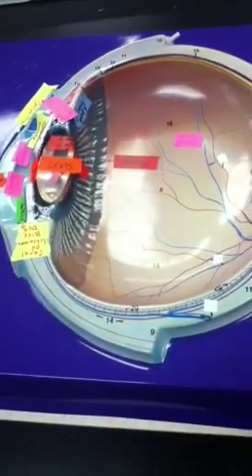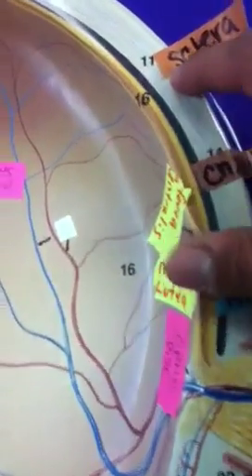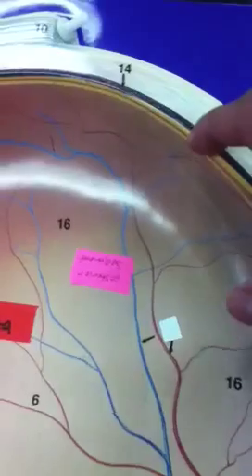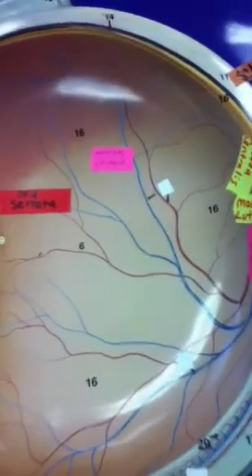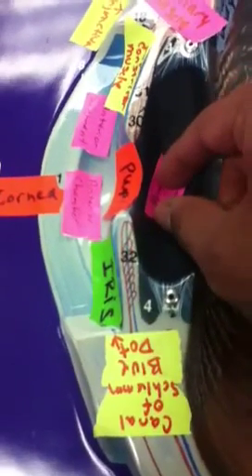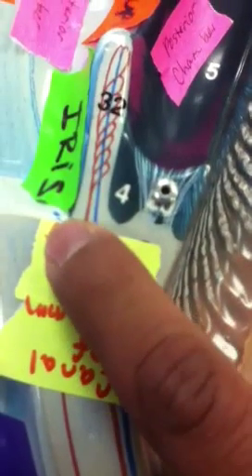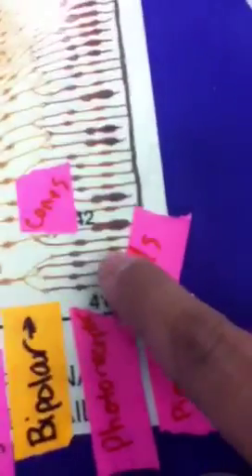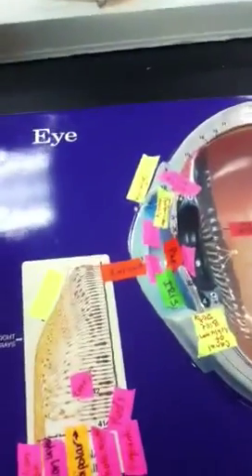Big eye diagram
Amy-2A @ MVC